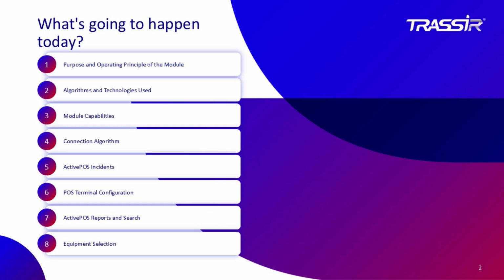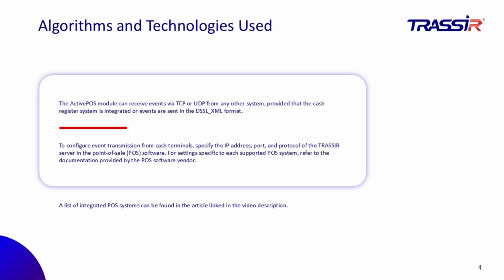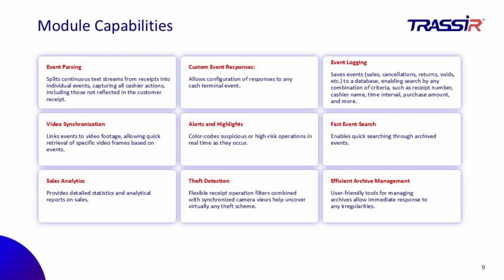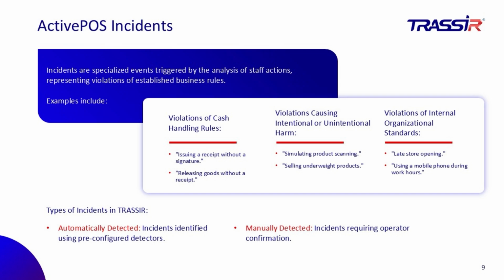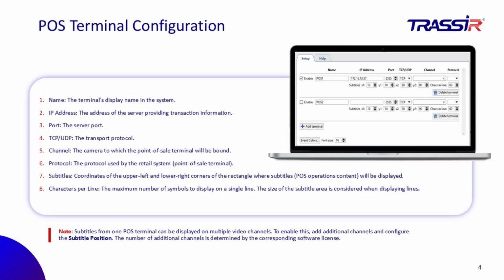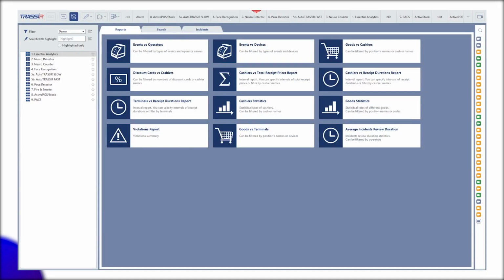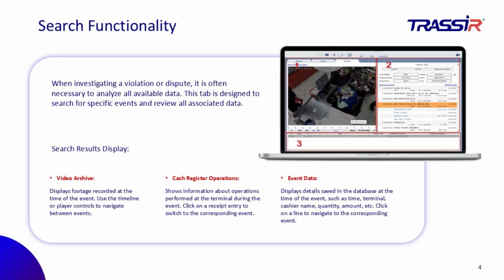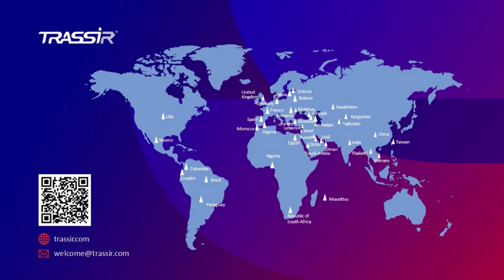ActivePOS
In this webinar, you will learn:

1. Answers to the most common questions to help you avoid mistakes;
2. Popular cases;
3. Solutions architecture;
4. Selection of equipment and software.